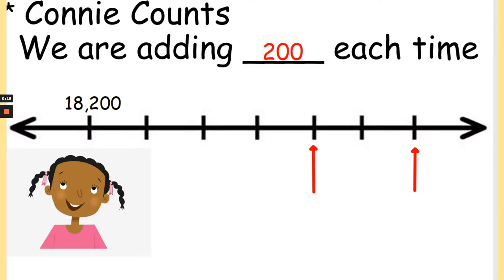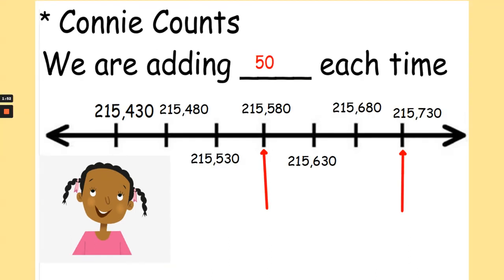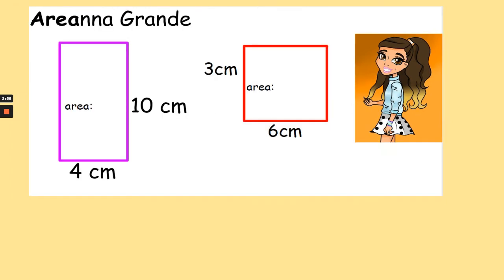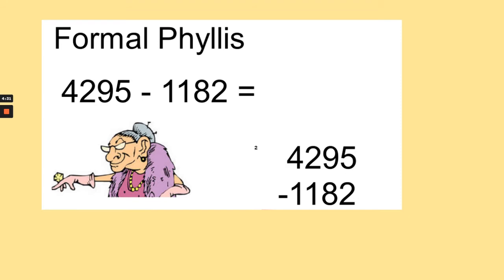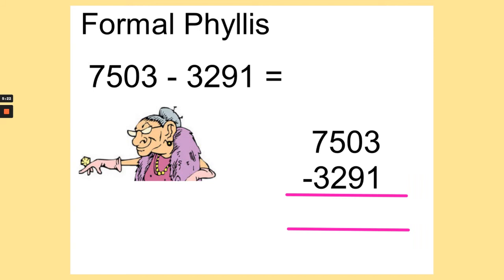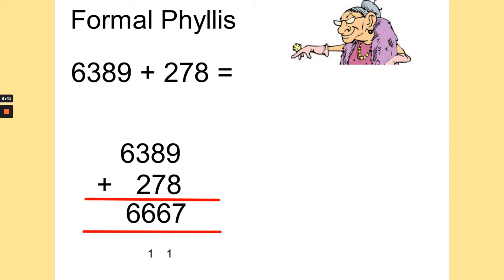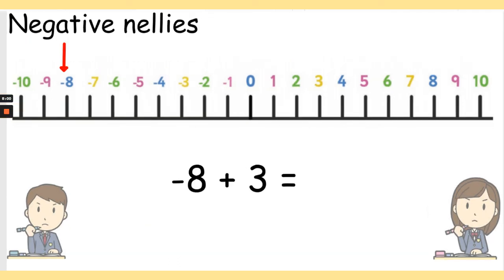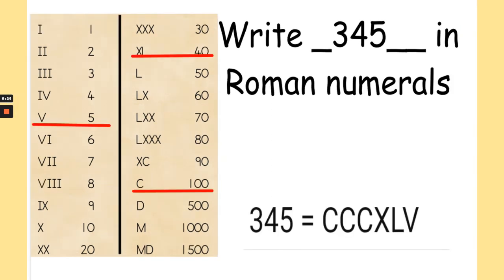Year 5 Maths Meeting 2